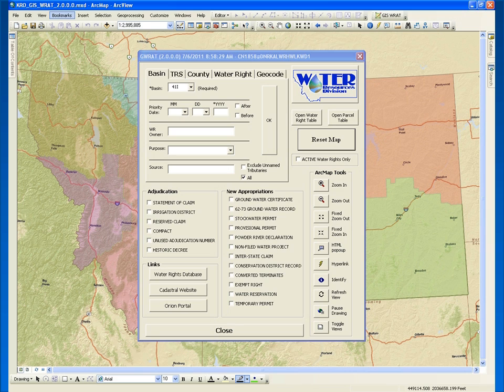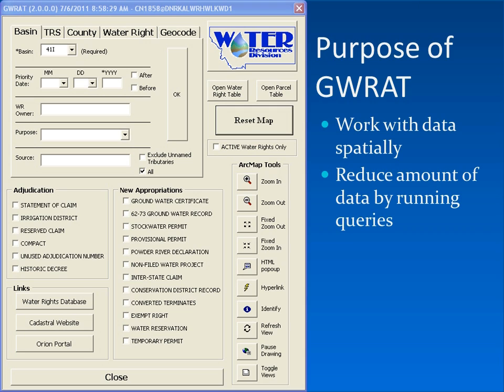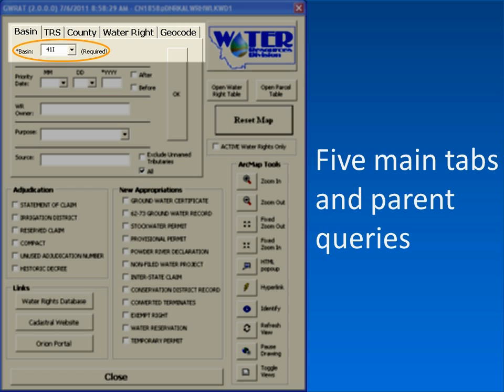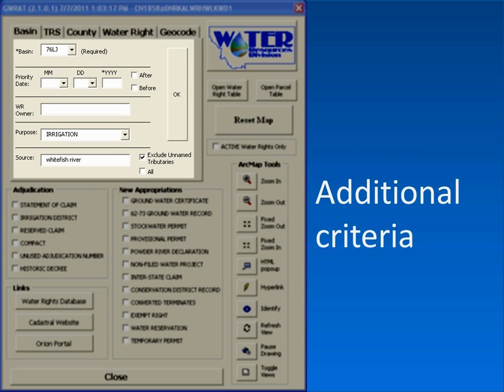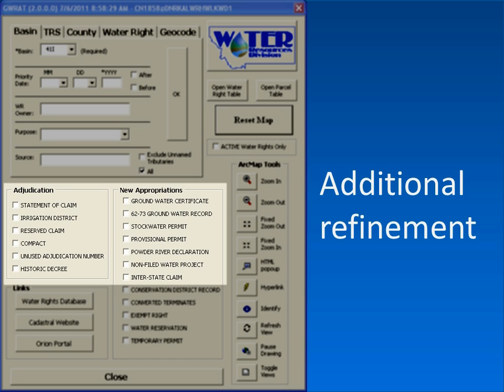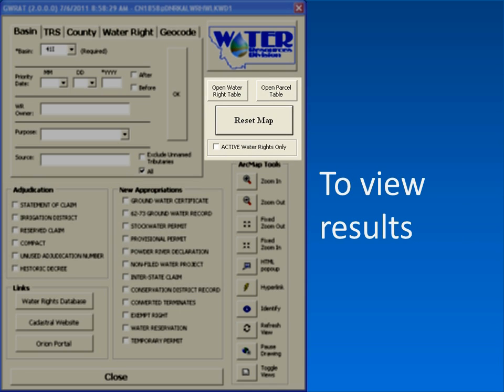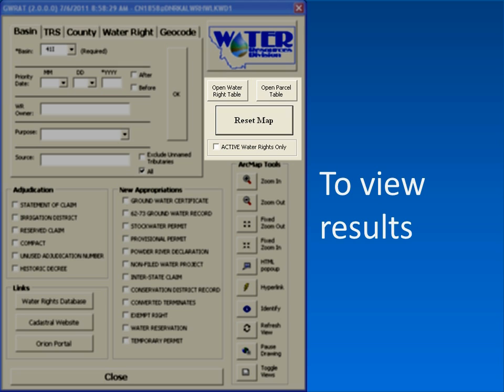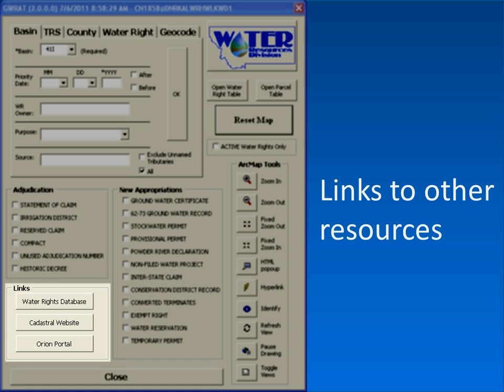01.0_GWRAT_General_Intro.flv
01_General Intro to GWRAT